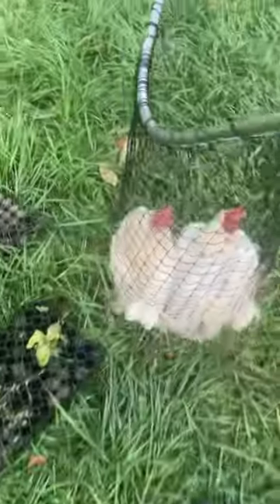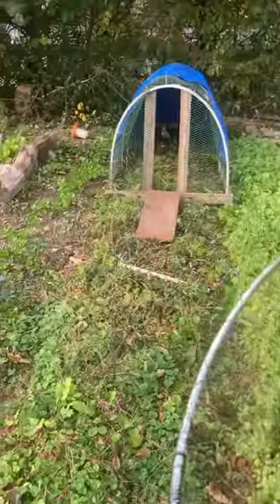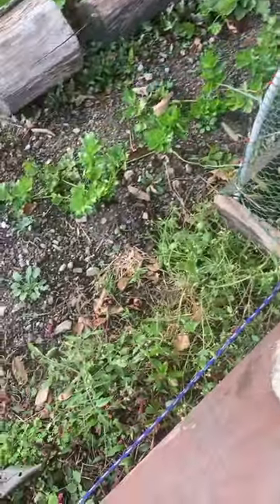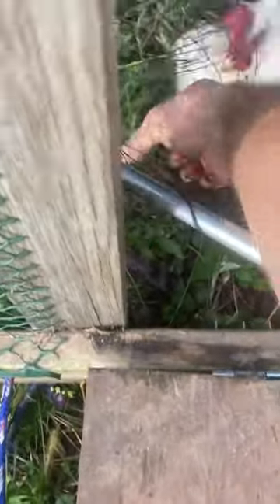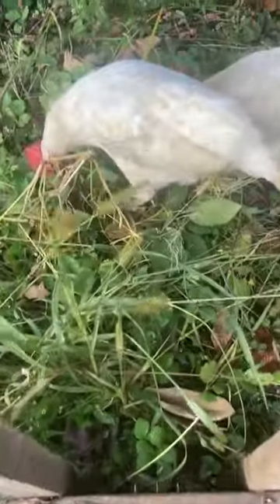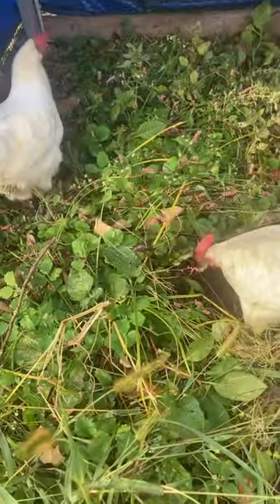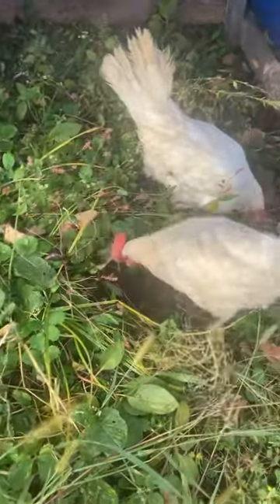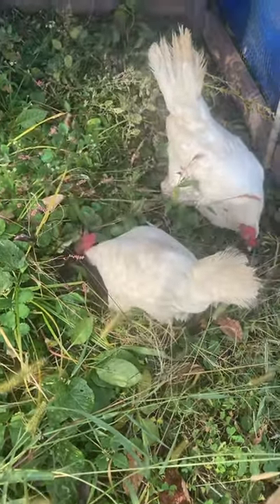Putting my white leghorns to work in our chicken tractor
Sign up for Seedtime, a FREE Garden Planning Tool (Get a $5 credit for free seeds!)